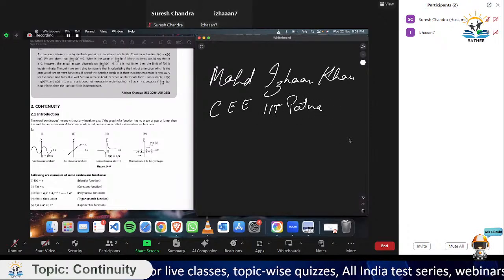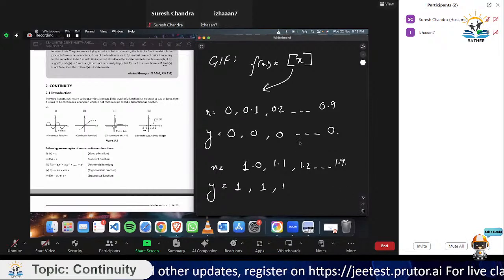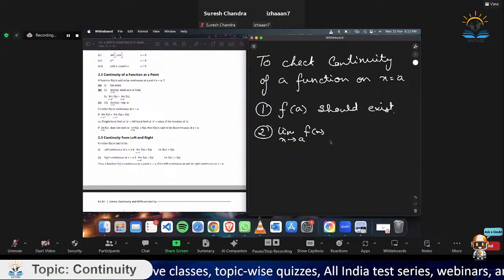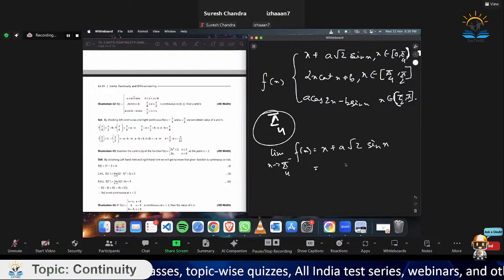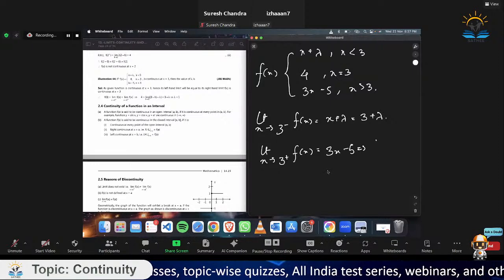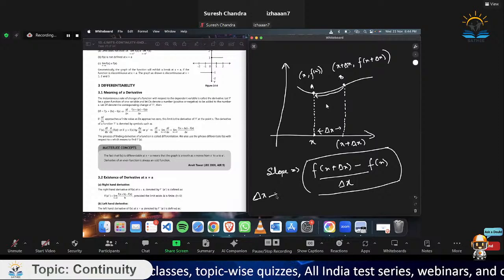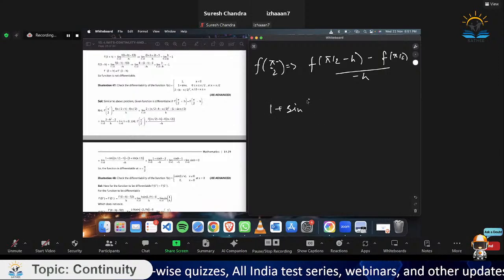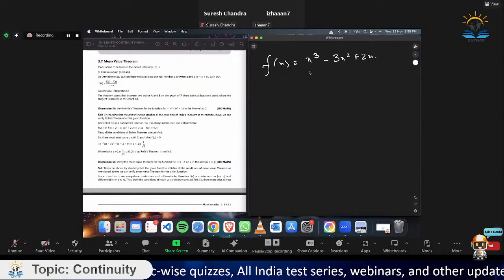Mathematics For JEE-Main 2024 | Continuity by Izhaan Khan, IIT Patna | Hindi | Day 2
Mathematics For JEE-Main 2024 | Continuity by Izhaan Khan, IIT Patna | Hindi